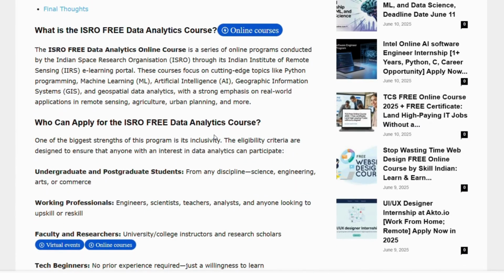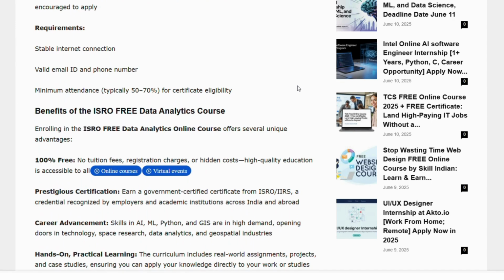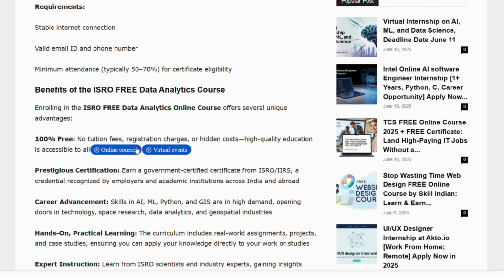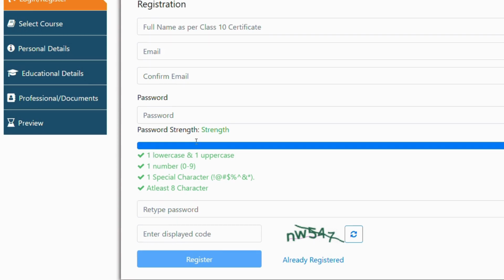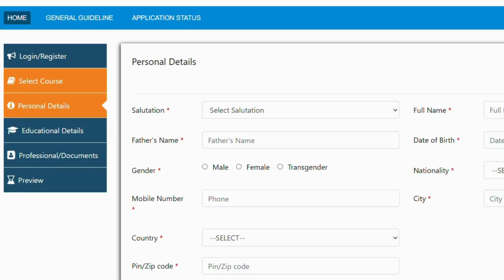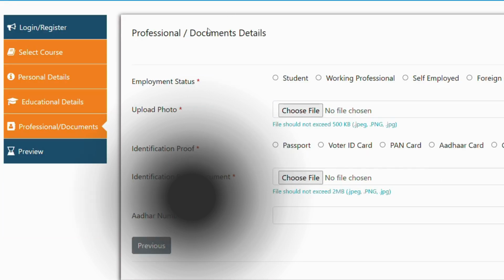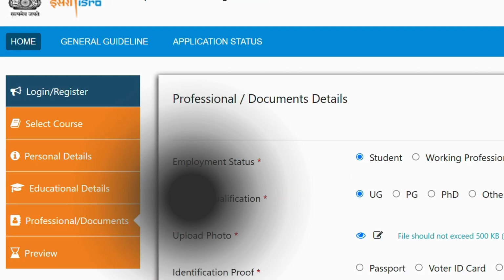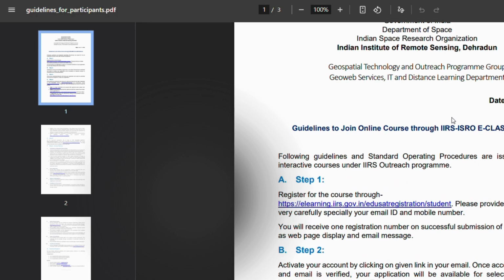ISRO Free Data Analytics Course with Certification | Government Certified Program 2025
Hey everyone! 👩‍💻👨‍💻 In this video, I’ll walk you through the amazing Free Data Analytics Course offered by ISRO – yes, India's space research organization! 🌍✨
You'll learn:
✅ Course content & syllabus
✅ How to register step-by-step
✅ Who is eligible
✅ How to get your free certificate
✅ Important deadlines

This is a great opportunity for students, job seekers, and anyone wanting to upskill in data analytics and space technology applications!

📢 Don’t miss this opportunity to learn from ISRO and get a government-recognized certification.